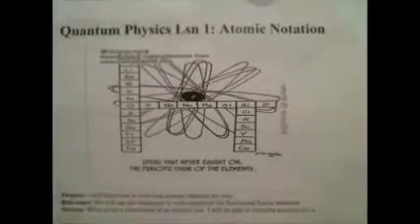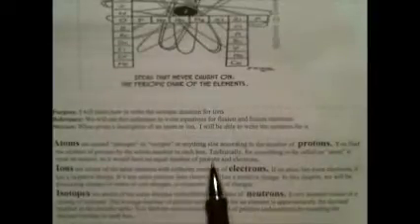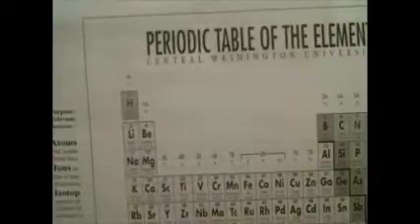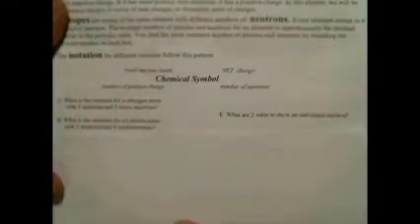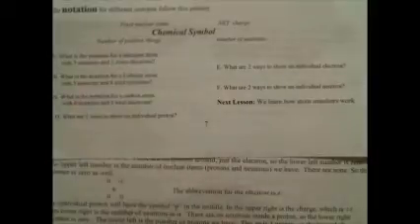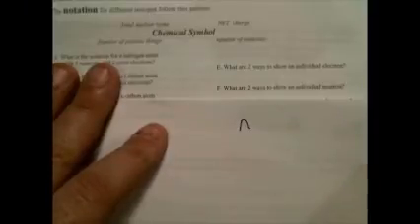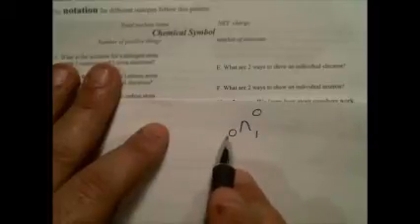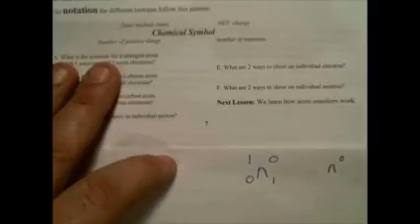bulldog physics quantum physics lsn 1 atomic notation